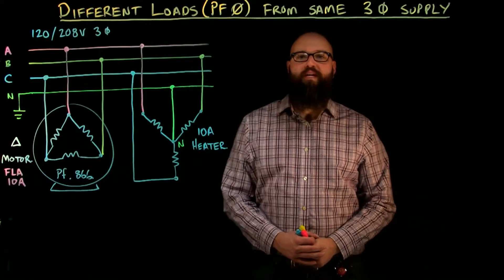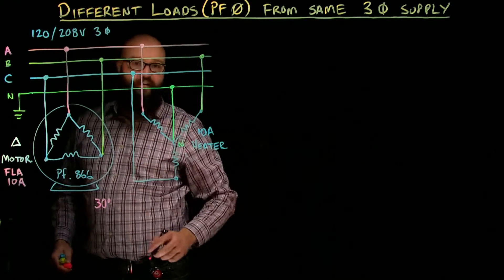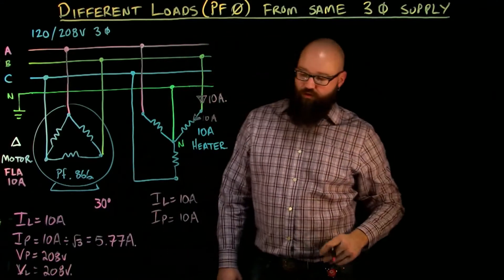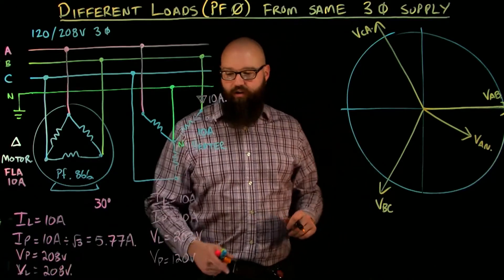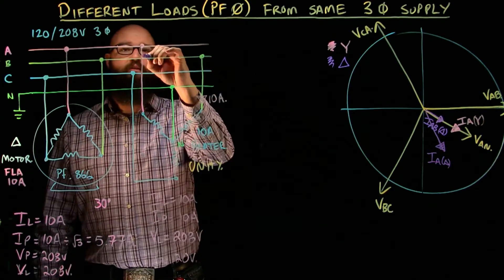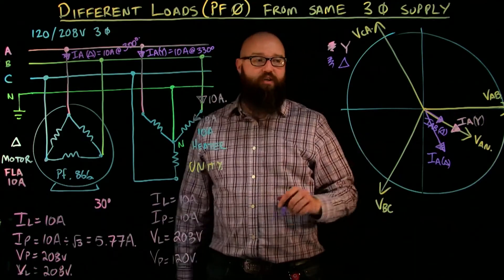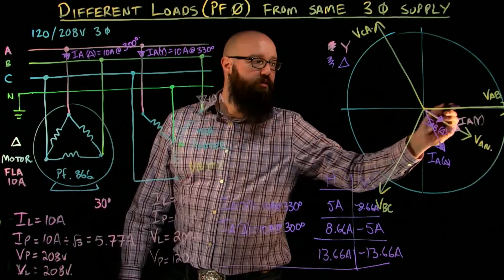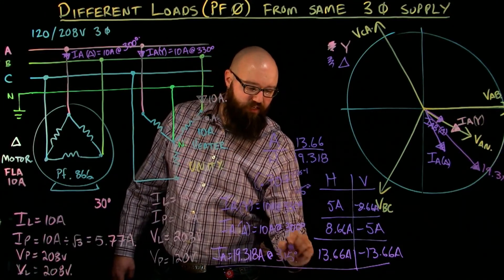Different Loads from Same Supply (PF)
Phasor analysis and addition of phasors for different loads (WYE and DELTA) from the same three phase power supply. One at unity, one with a lagging power factor.